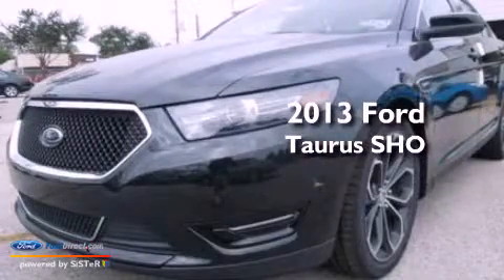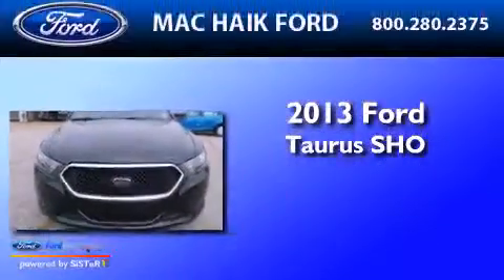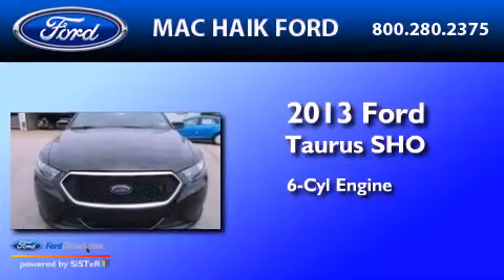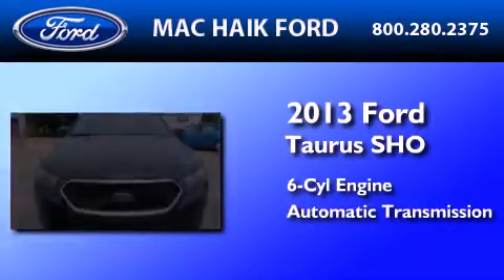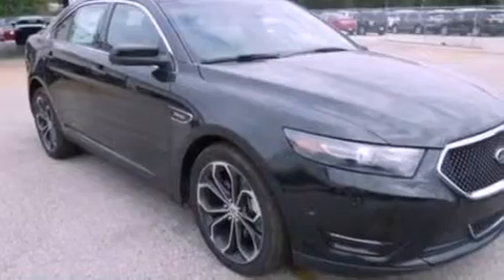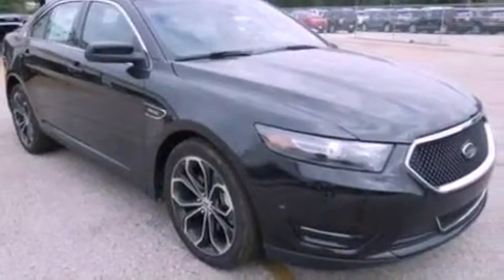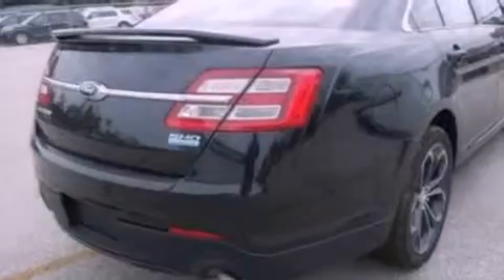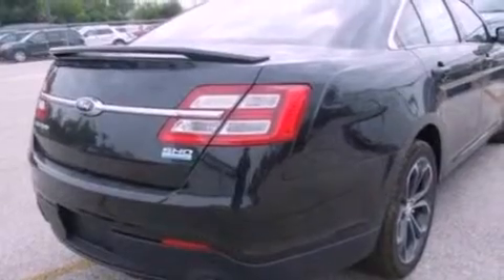2013 FORD TAURUS Houston TX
Year : 2013
 Make : FORD
 Model : TAURUS
 Engine : 3.5L V6 24V GDI DOHC TWIN TURBO
 Trans . : 6-SPEED AUTOMATIC
 Exterior : TUXEDO BLACK METALLIC

 Interior : CHARCOAL BLACK
 Stock : D0906